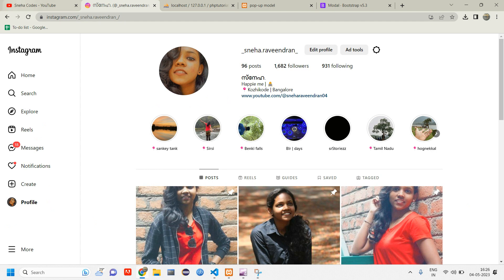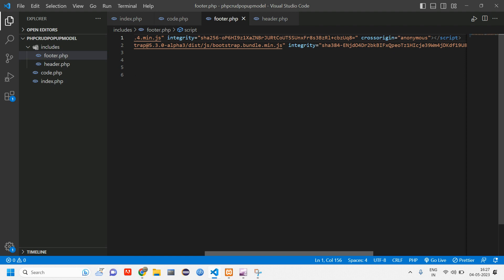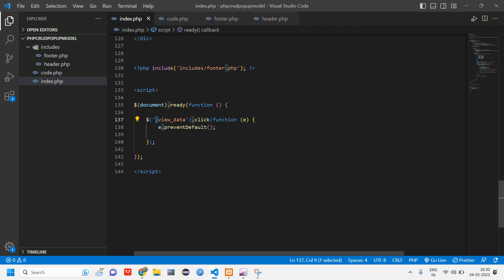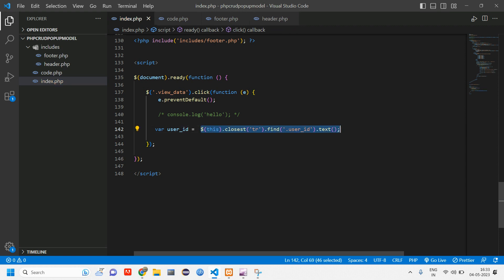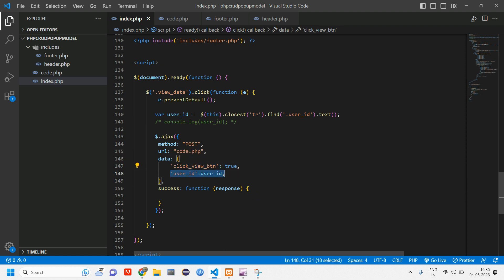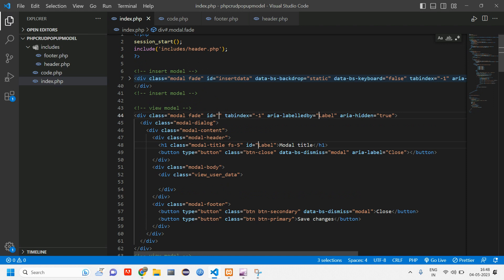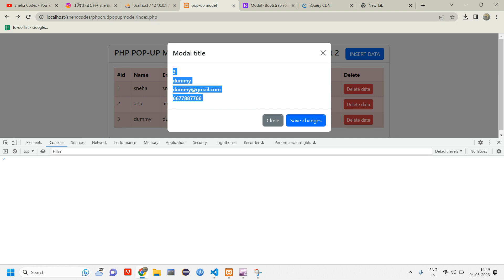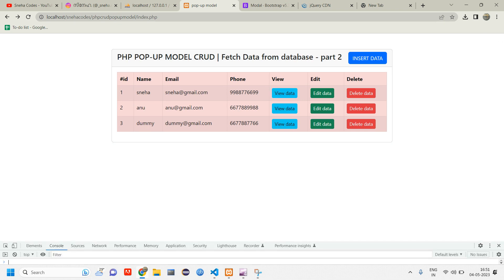PHP CRUD-3:(Bootstrap pop-up modal) - How to view data using JQUERY AJAX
In this video you will be able to learn how to view data using JQUERY AJAX